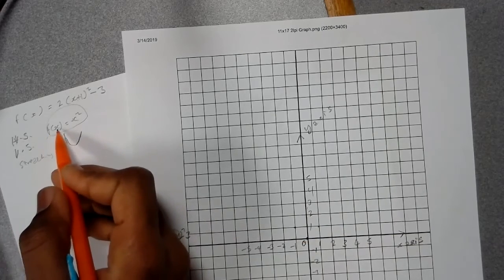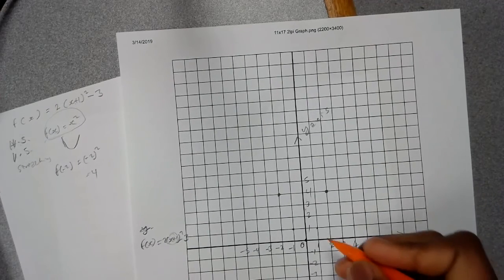Bah Muniru - College Algebra - (3-15-19)